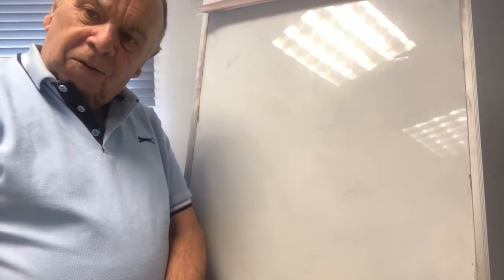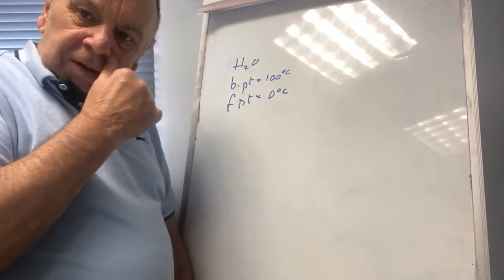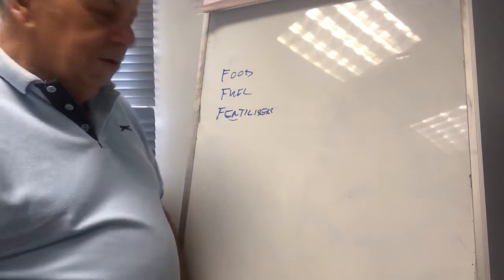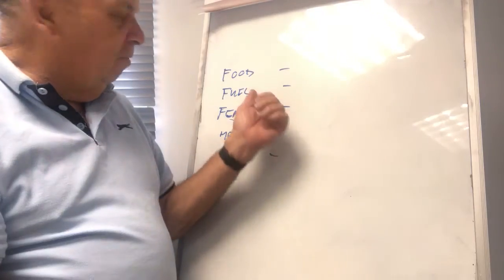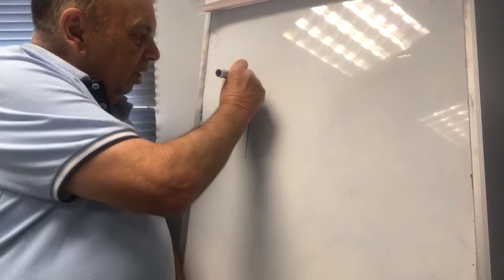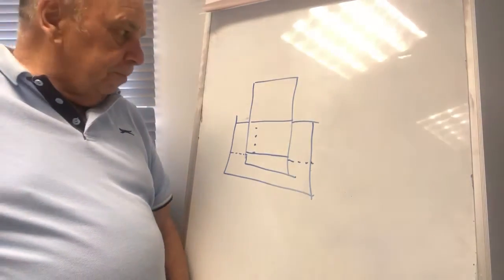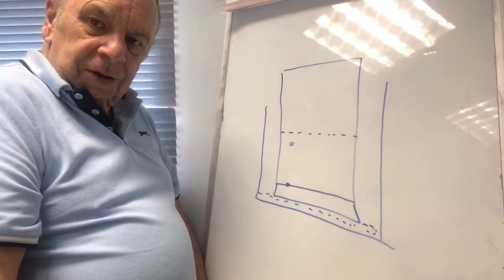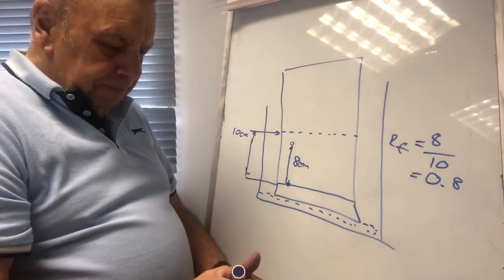29.Purity,Formulations and Chromatography